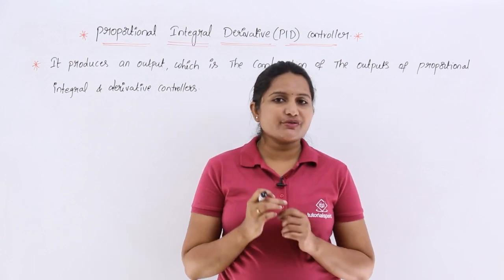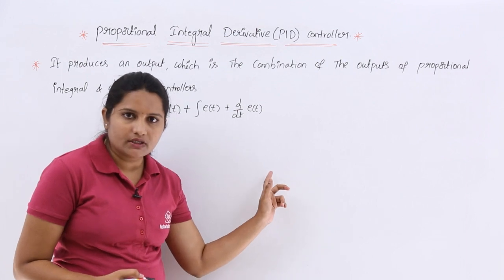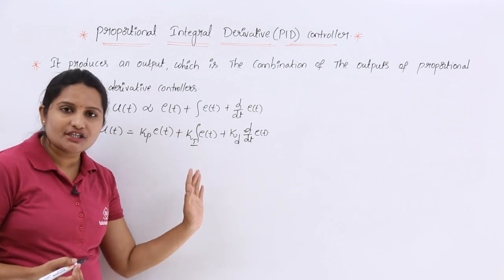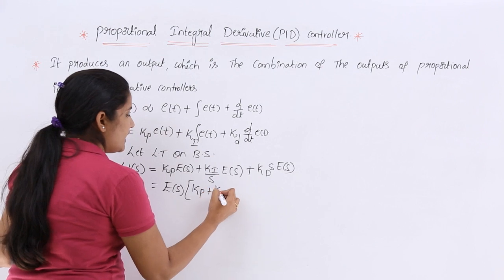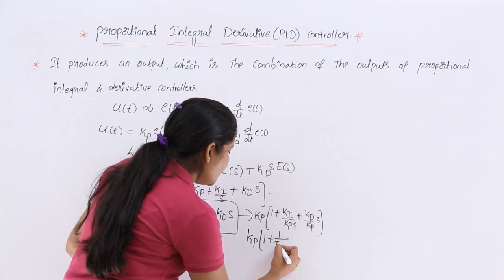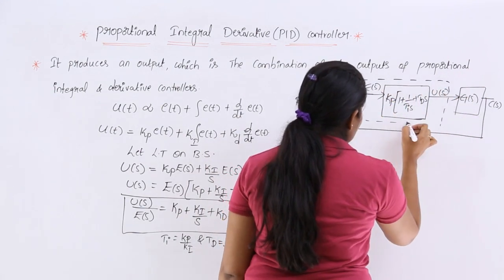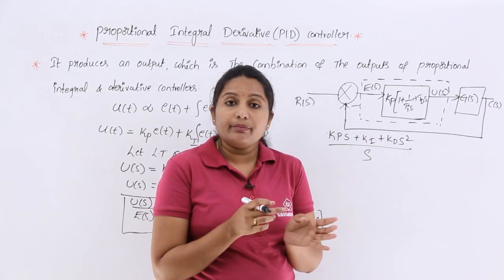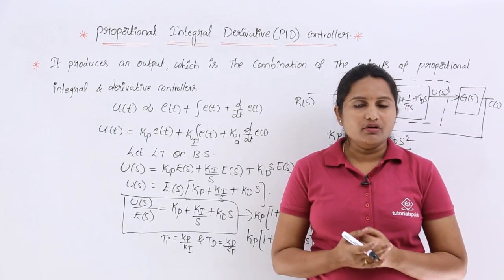Proportional Integral Derivative PID Controller